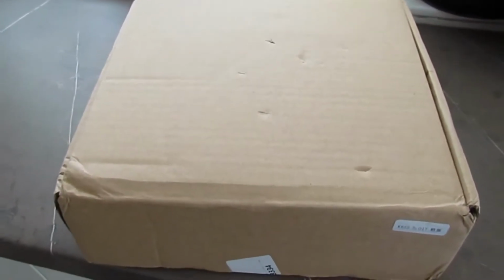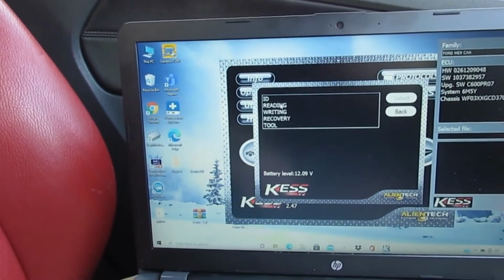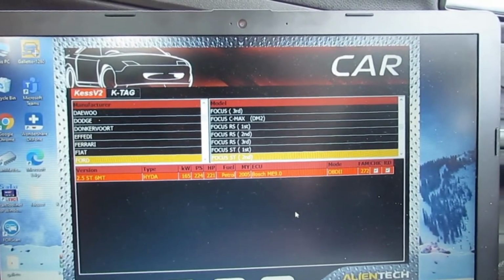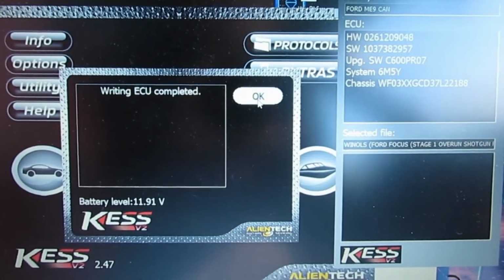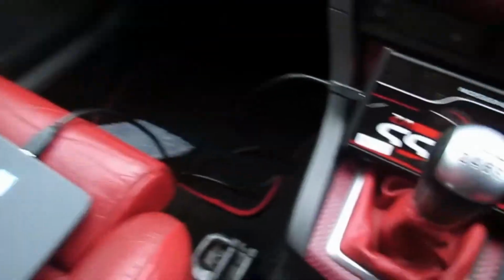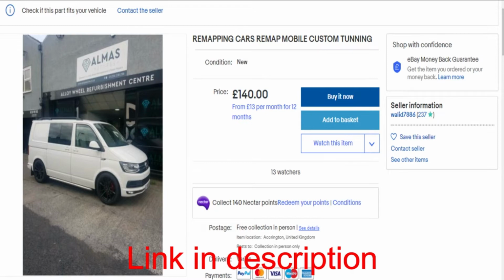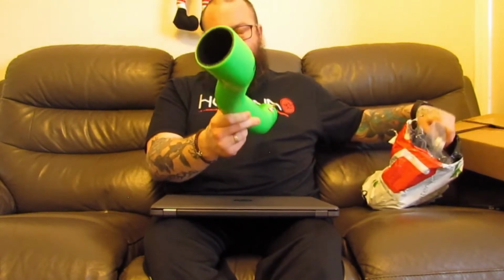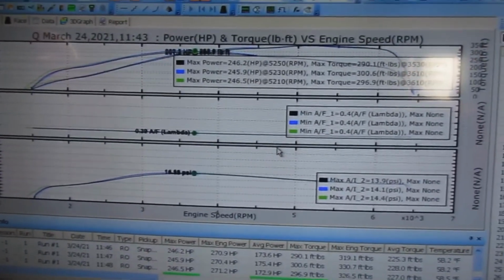Remapping my own car, Mk2 Focus ST225, for less than £100, Dyno results, pops, bangs, flames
As i get asked lots of questions after people have only watched part 1 of previouse video i have made a movie of all 5 parts so people can watch the whole thing and get the ansers they need.

First and foremost, thank you for taking the time to watch my videos.
I have no car experience and I have started late on in life.  None of my videos are how-to/tutorials but simply some bloke with no knowledge attempting to modify his own car by saving himself labour costs at a garage.
Modified Car History:
Vauxhall Zafira GSI 245bhp (I did pop a piston on the first engine)
Subaru Impreza WRX UK version standard map
Ford Focus mk2 ST225 modified with pops bangs and flames at 271bhp
Honda Civic Type-R GT Fn2
Mk2 Skoda Octavia Vrs
BMW E83 X3 M54B25 manual

If anyone would like to make a collaboration video (I’m in the Blackpool Area) or if anyone would like to sponsor a video please get in touch direct at .
In the about sections or on the banner at the top of my channel page there are links to my Tumblr, Twitter and Instagram account please add me if you wish and share my videos on social media.
I will always take the time to answer any questions or queries as quick as humanly possible.